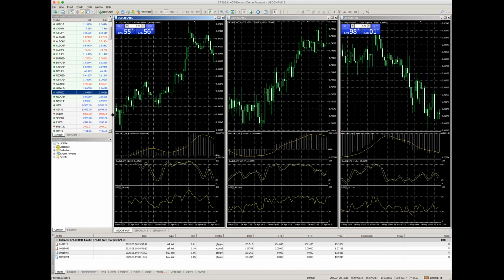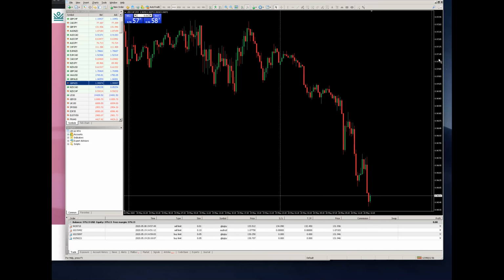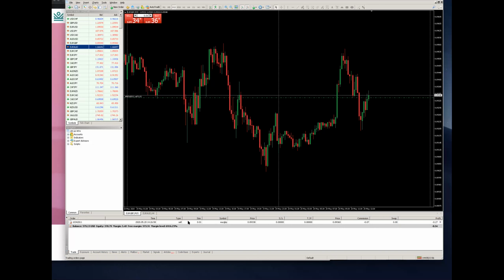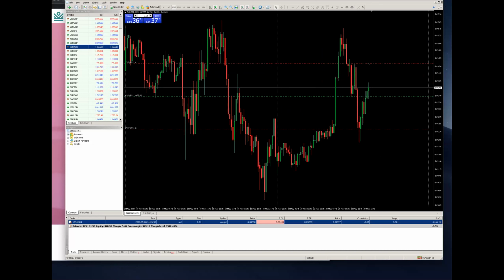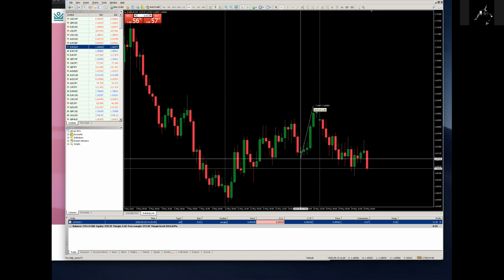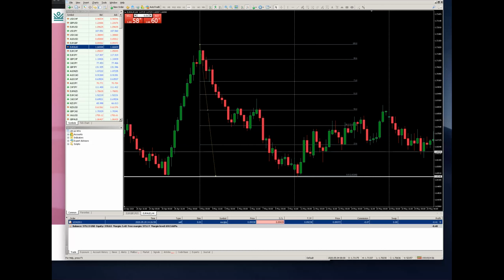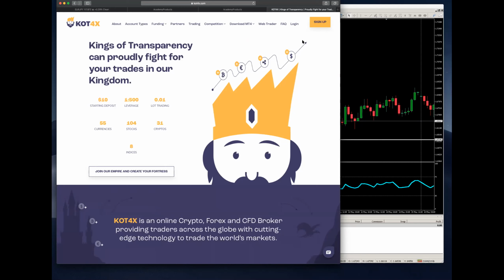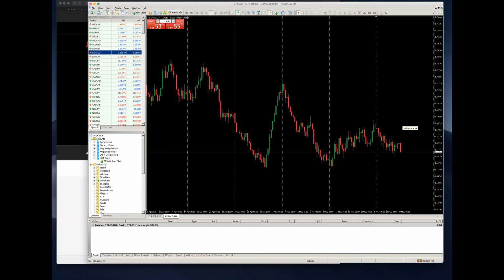HOW TO USE MT4 WHEN TRADING WITH YOUR LAPTOP (WINDOWS/ MAC) - Beginners Guide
Ever had difficulty just setting up your MT4? Struggling with trading from your mobile phone and just want to go ol' skool. Here's a quick beginners guide done by our Fierrrce Tradehouse Guest Trainer, Paul Okelo.